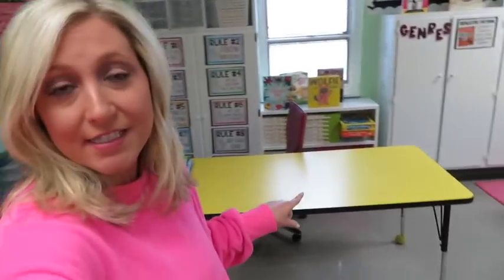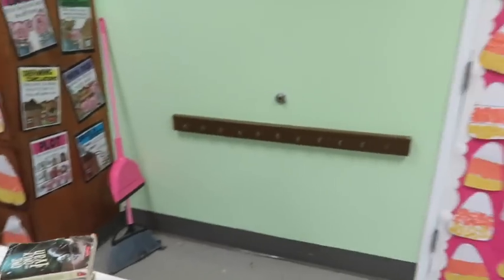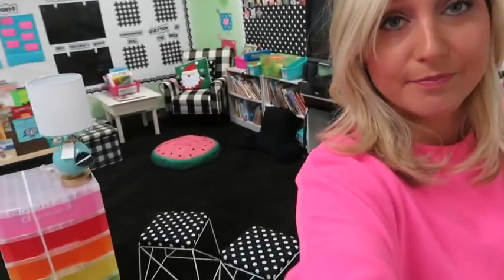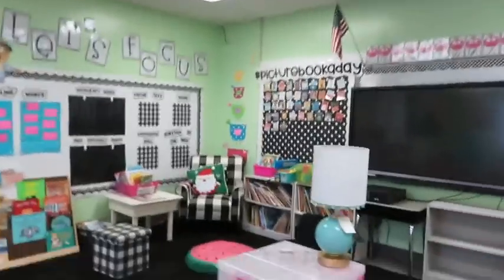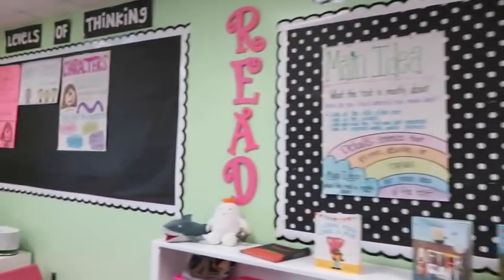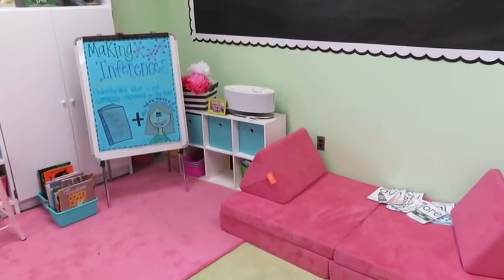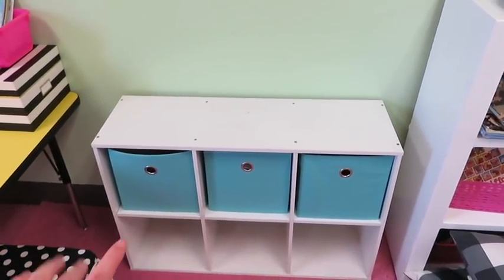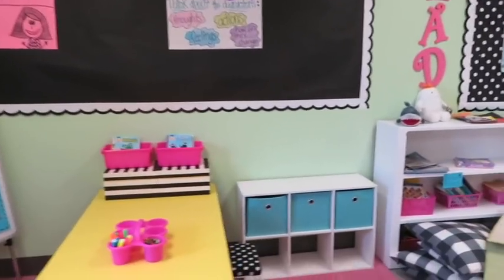Classroom Redo Ep 1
Hi friends! Welcome to a new mini series called Classroom Redo. My classroom needs a little refresher over Christmas break, and I want to share the process with y'all! :)